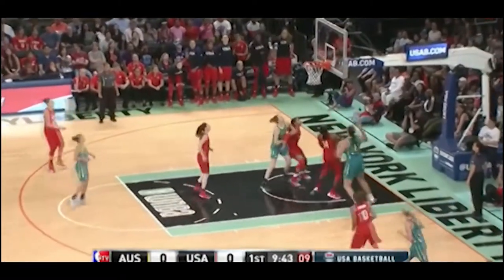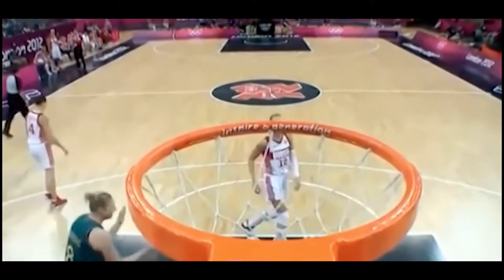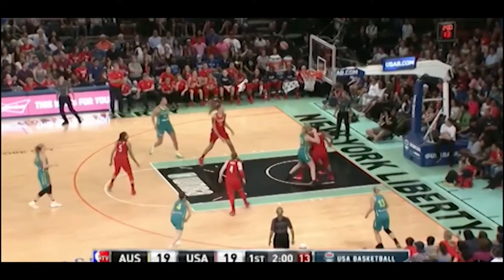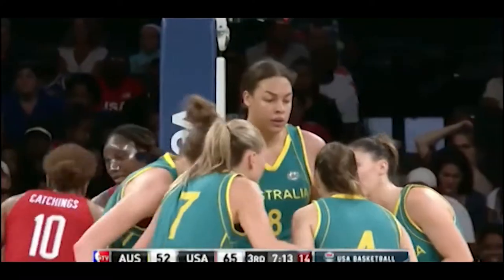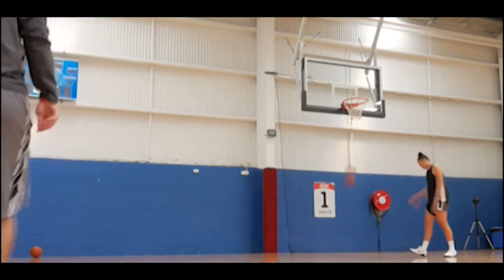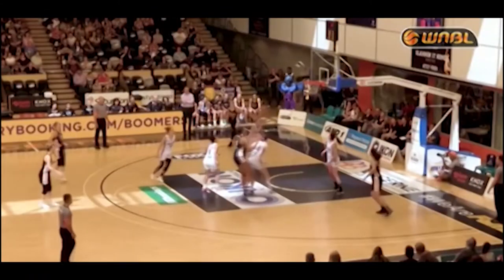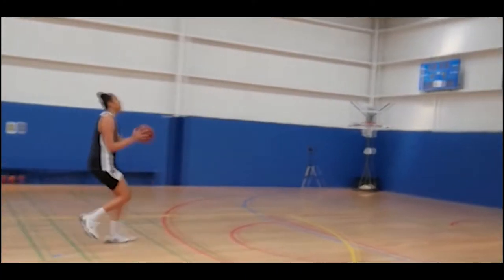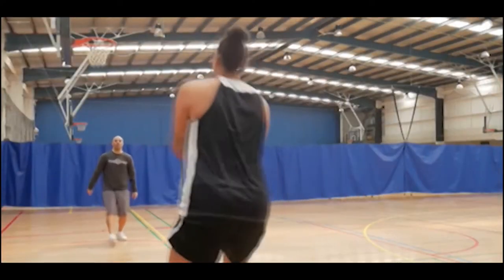The Risk In Using A Junk Defense To Stop A Dominant Big (Liz Cambage Analysis)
FREE ANKLE BREAKER WORKOUT
For Any Questions Shoot Us A Text
The 6'8" Australian post is already putting stress on WNBA coaches. The question is: How do you defend her?